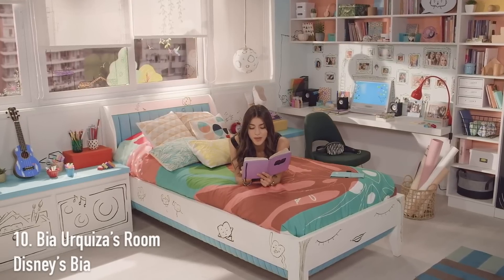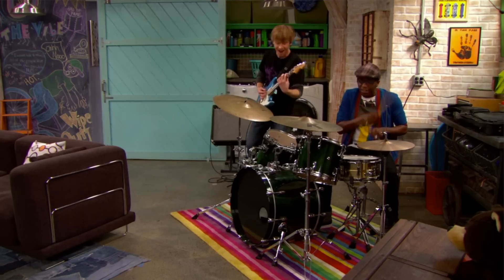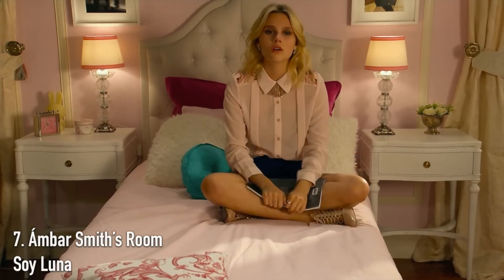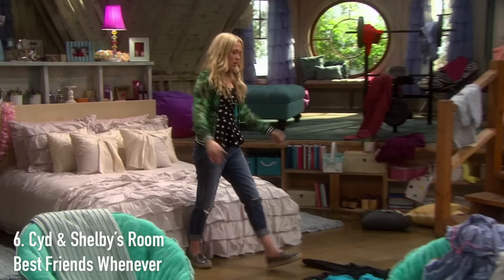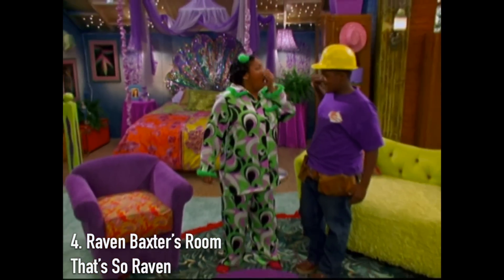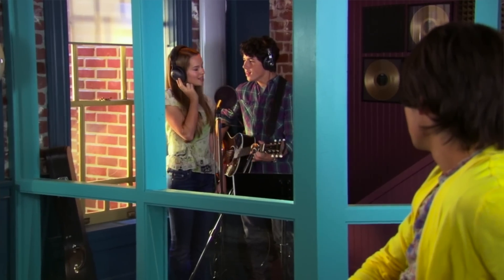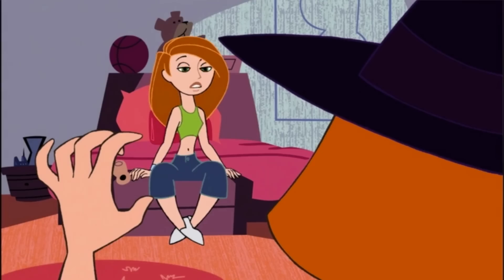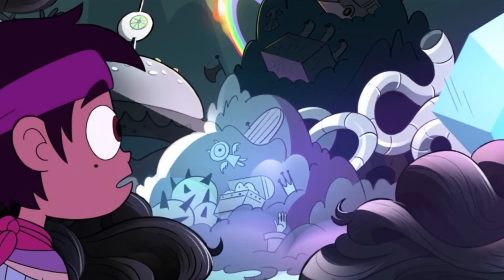10 disney channel bedrooms i'd rather be quarantined in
someone call up hook up my space for me pls

Disney Channel
Bedrooms